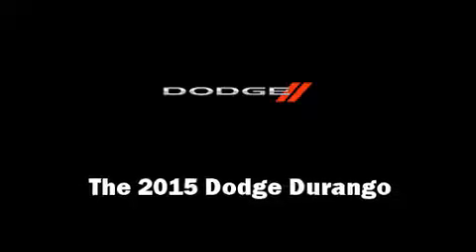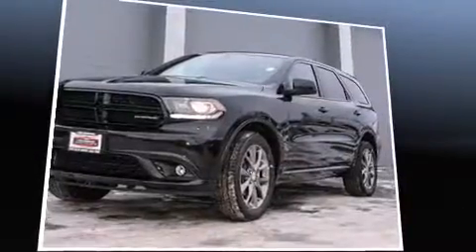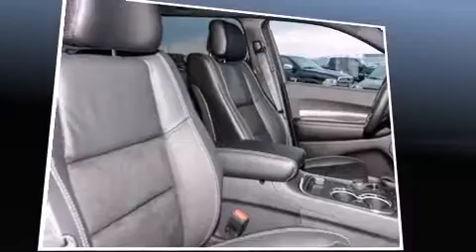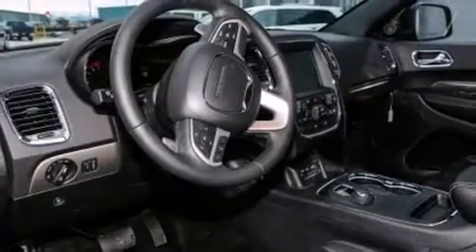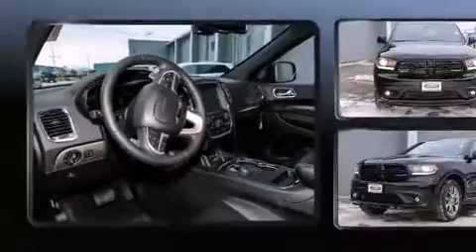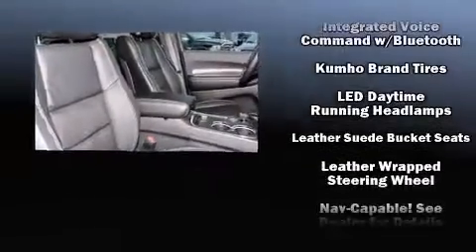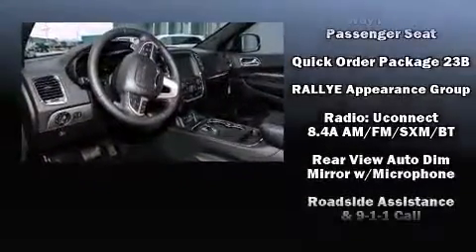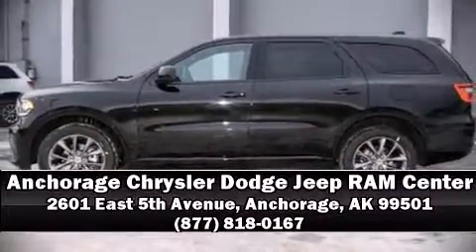2015 Dodge Durango SXT in Anchorage, AK 99501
Take command of the road in the 2015 Dodge Durango. Smooth gearshifts are achieved thanks to the refined 6 cylinder engine, and all wheel drive keeps this model firmly attached to the road surface. Top features include front fog lights, front and rear reading lights, a rear window wiper, 1-touch window functionality, an automatic dimming rear-view mirror, front bucket seats, heated door mirrors, and cruise control. Features such as automatic climate control and leather upholstery prove that economical transportation does not need to be sparsely equipped. Third row seats provide an even greater maximum passenger capacity. For drivers who enjoy the natural environment, a power moon roof allows an infusion of fresh air. Audio features include an AM/FM radio, steering wheel mounted audio controls, and 6 speakers, enhancing the audio experience throughout the interior. Dodge also prioritized safety and security with features such as: dual front impact airbags, head curtain airbags, traction control, brake assist, anti-whiplash front head restraints, ignition disabling, an emergency communication system, and 4 wheel disc brakes with ABS. Electronic stability control ensures solid grip atop the road surface, no matter how challenging the driving conditions. We pride ourselves in the quality that we offer on all of our vehicles. Stop by our dealership or give us a call for more information.